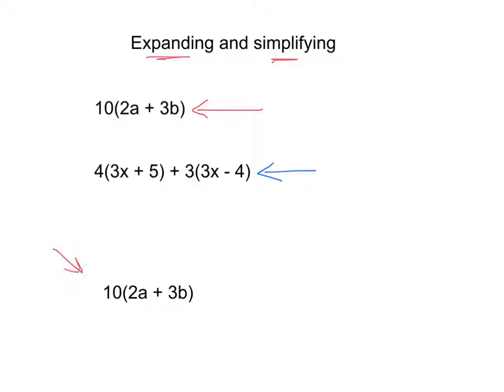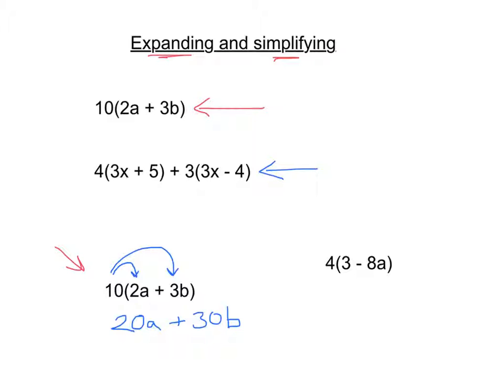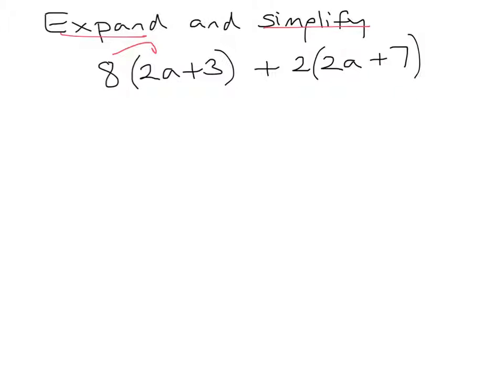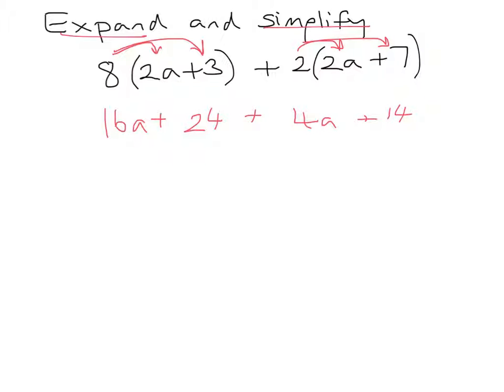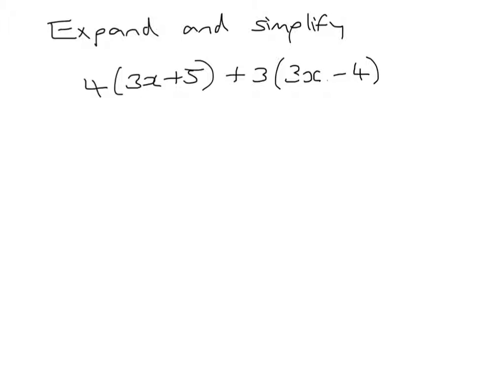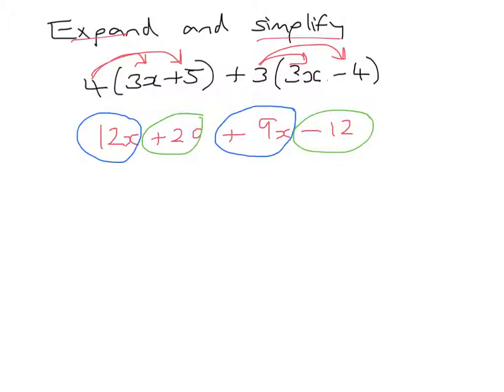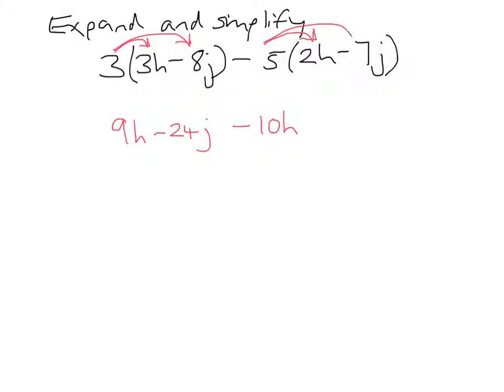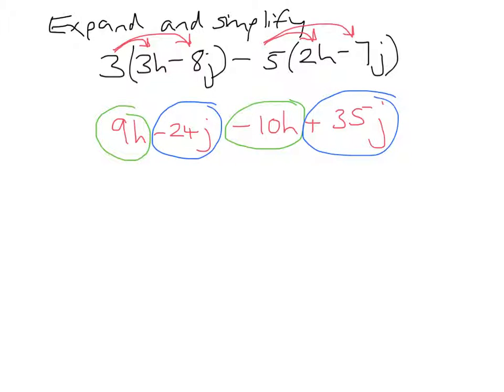Year 10 Expanding & simplifying 1